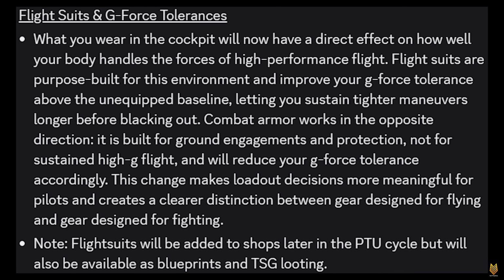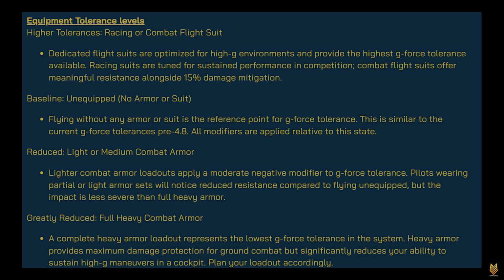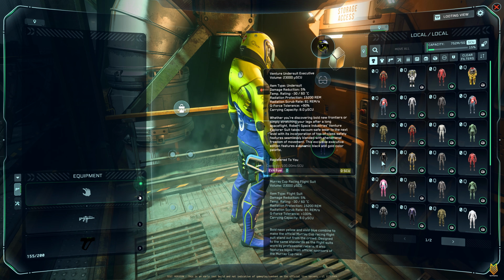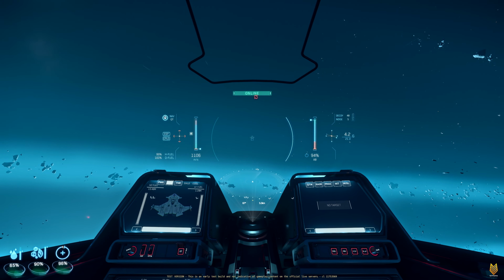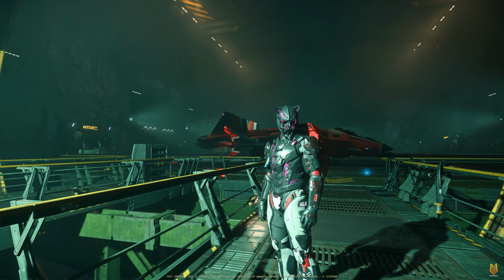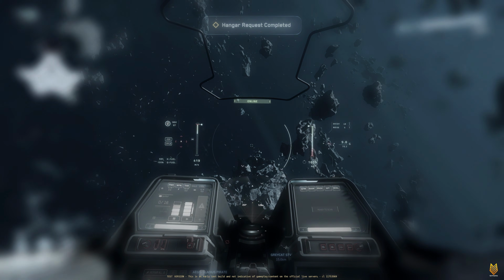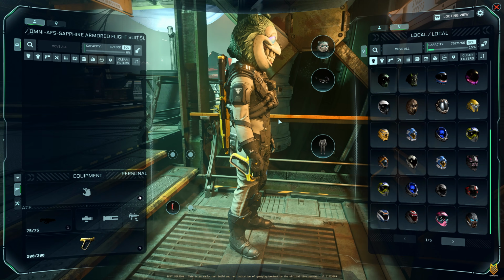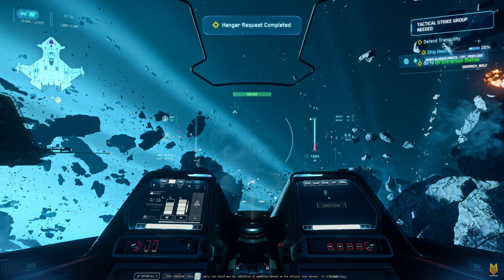Flight Suit & G-Force Tolerances Testing: Every Suit & Every Armor Tested | Star Citizen 4.8 PTU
Flight suit & G-Force Tolerance is another major new feature in the alpha 4.8 PTU, so in this video we will be doing an extensive test. Enjoy!
00:00 Intro
00:20 Understanding the Flight suit change and G-force tolerances
05:45 3 types of flight suits and their stats
09:08 Baseline G-force Tolerance test (clothing)
11:54 Regular undersuit flight suit G-force Tolerance test
13:29 Full Light armor G-force Tolerance test
15:28 Full Medium Armor G-force Tolerance test
17:10 Full Heavy Armor G-force Tolerance test
19:22 Racing flight suit G-force Tolerance test (without heavy backpack and guns)
21:57 Racing flight suit G-force Tolerance test (With heavy backpack and guns)
24:14 Armored Flight Suit G-force Tolerance test
to register and enjoy the membership areas created for you.
Star Citizen Alpha 4.8 PTU
My PC Specs and Game Settings:
• CPU: Intel Core i9-14900KF 2.4 GHz (underclocked)
• GPU: GeForce 4090 rtx
• RAM: 128G DDR5 5600
• Monitor: Dual Odyssey Ark 55'' 1st Gen
• Eye-Tracking: Tobii 5/Racker IR
• Flight Sticks: Left: STECS Throttle System - Max/VPC MongoosT-50CM3 Throttle
                           Right: Virpril Alpha Prime
• Foot pedal: USB TRIPLE FOOT SWITCH PEDAL
• Game Graphic Setting: Resolution: 3840 x 2160 / Quality: Very High / Max Cloud & Water
                                            Film Grain Off / Motion Blur Off/ CA: 0 / Sharpen: 100 / D11 / DLSS